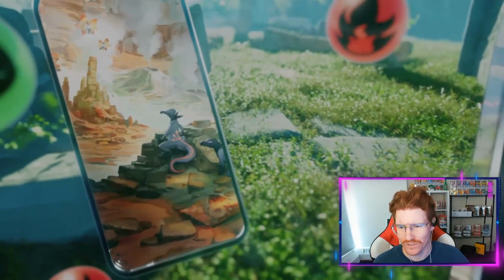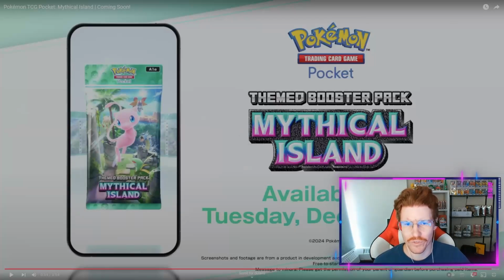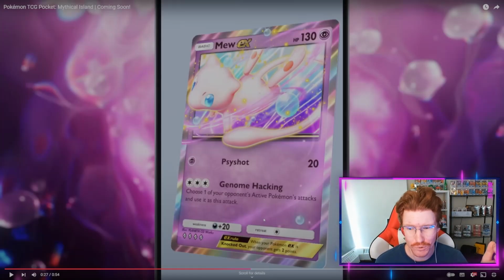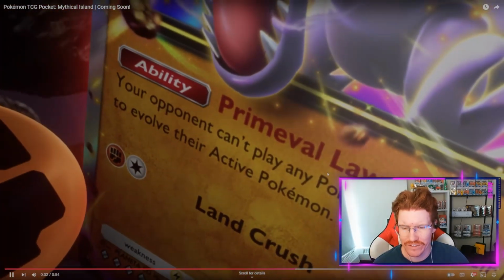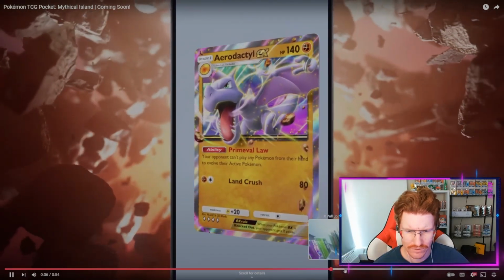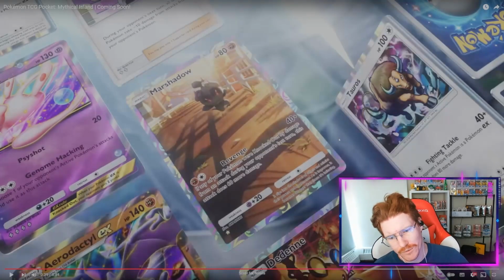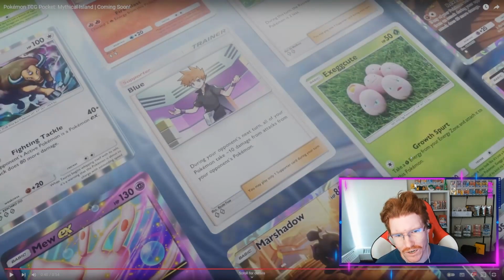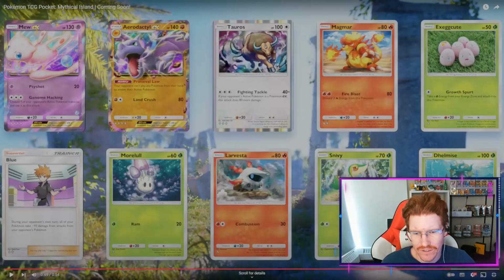NEW Cards Are Coming in the Mythical Island Booster Pack! | Pokémon TCG Pocket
Pokémon announced today that new cards are coming next week with the new booster pack, Mythical Island. There are a few cards revealed that we can speak about and guess at the impact to the meta!